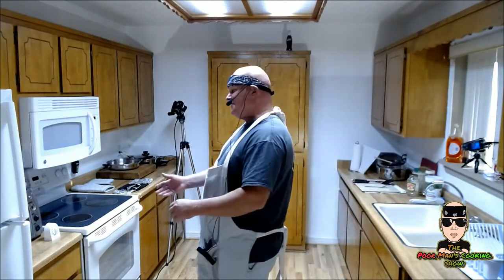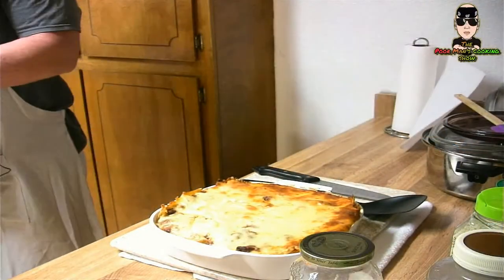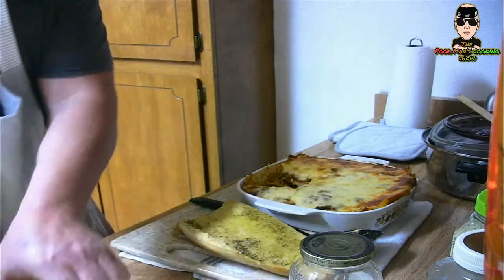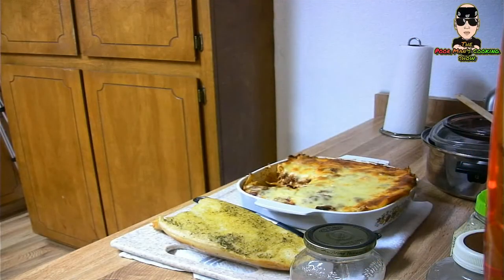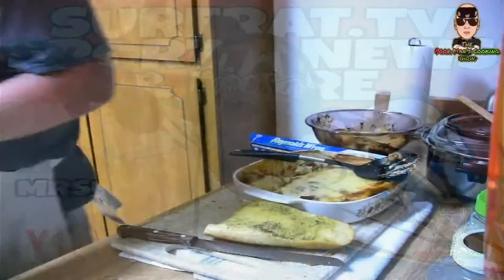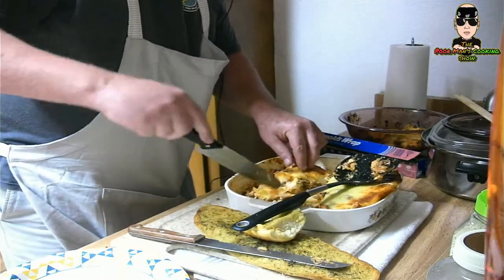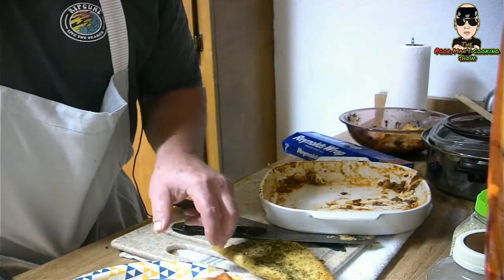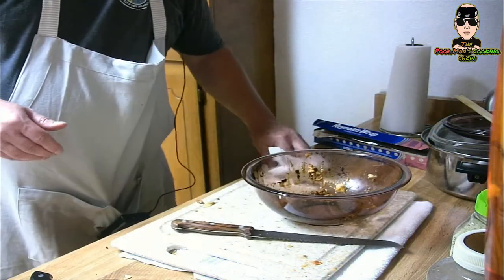How to make cheap Lasagna Episode #2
The Poor Man's Cooking Show: Today we are making Cheesy Lasagna,  Produced by Jeff Arganda Hosted by Troy Brooks. The Prep Show start's every Saturday at 1:00pm and The Poor Man's Cooking Show stars at 6:00pm. See ya then.
Ingredients for cheesy Lasagna:
1. Two pounds of ground round 85% Lean
2. Parmesan cheese
3.Garlic salt
4. Pepper
5. Minced Garlic
6. Lasagna noodles
7.  Ricotta cheese 48oz or less
8. One pound Turkey brown Sausage
9. Boil noodles with bottled water.